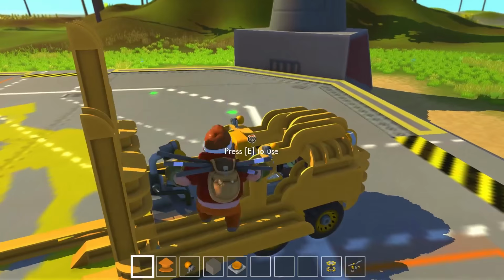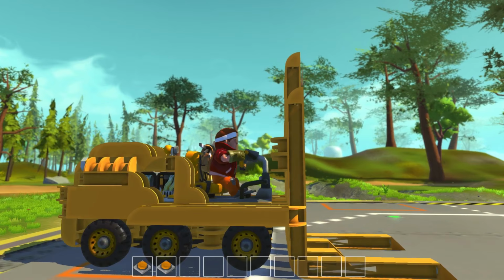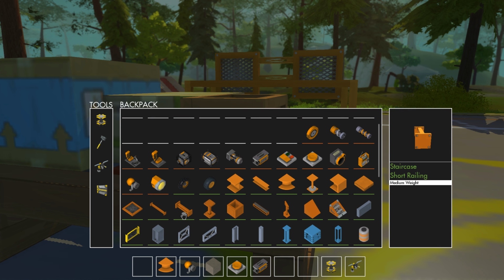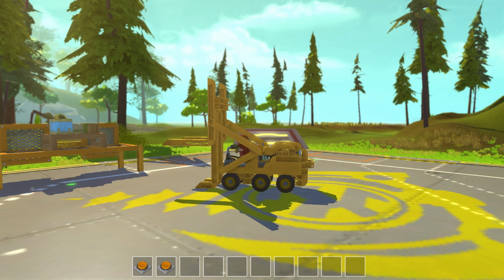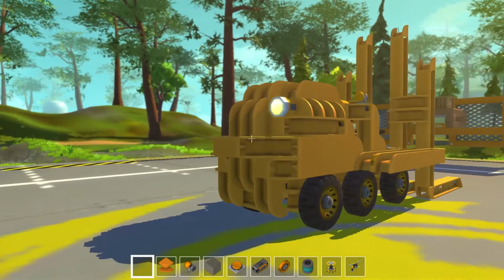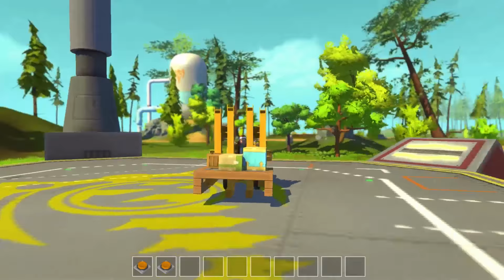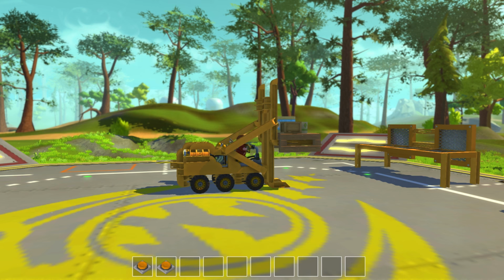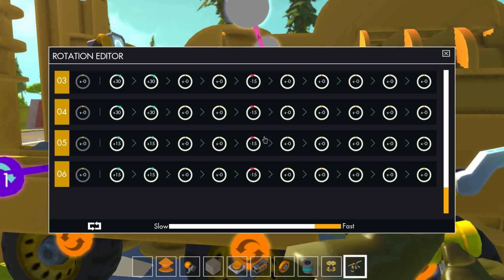Scrap Mechanic Gameplay : EP31: Forklift and New Horn Block! (Let's Play 1080p)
Scrap Mechanic!  Today, we build a working Forklift, custom pallets and shelves, and showcase the new Horn Block!